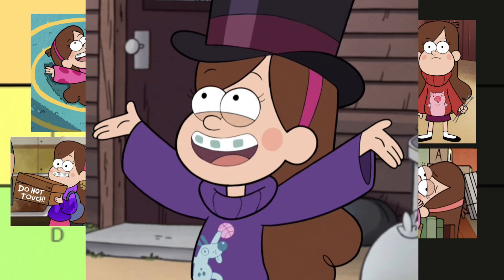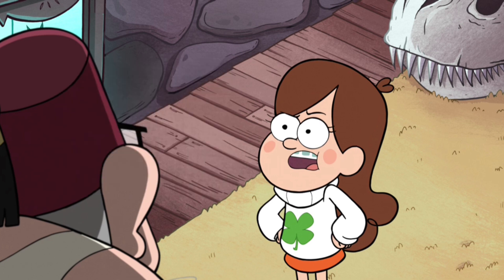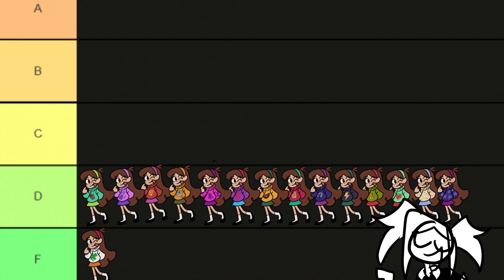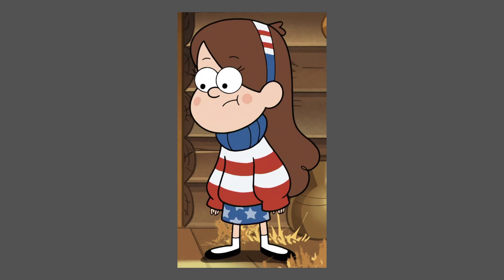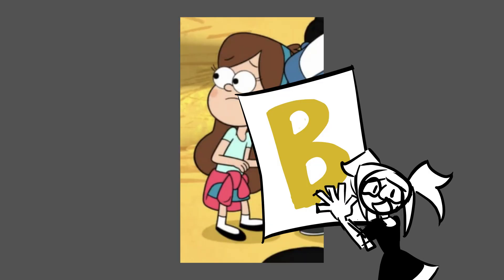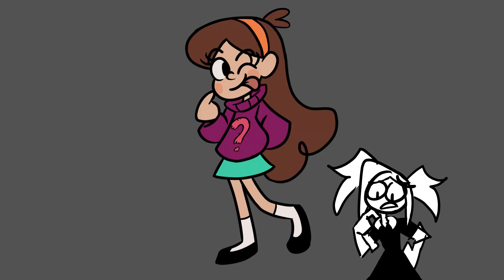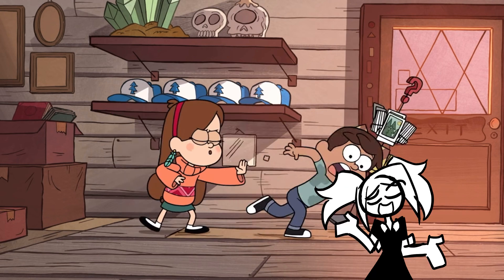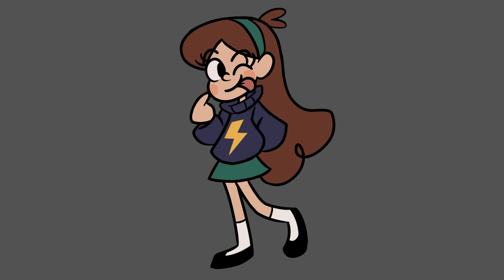Mabel's Sweaters (outfits) Ranked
Hot you like it :) its been a hot minute cuz i felt like it. so close to 6 min.